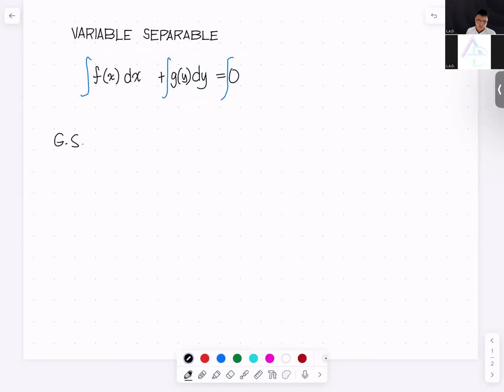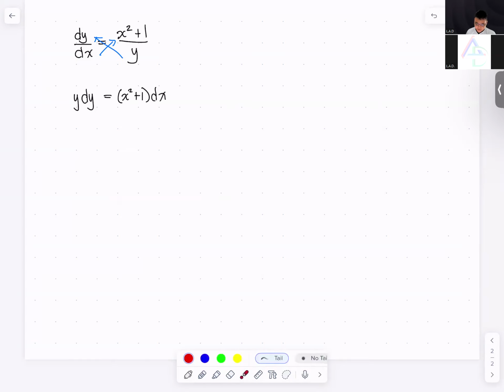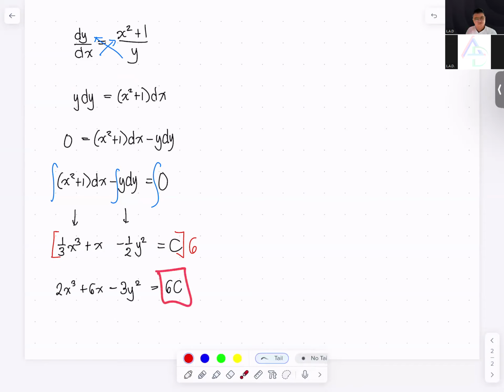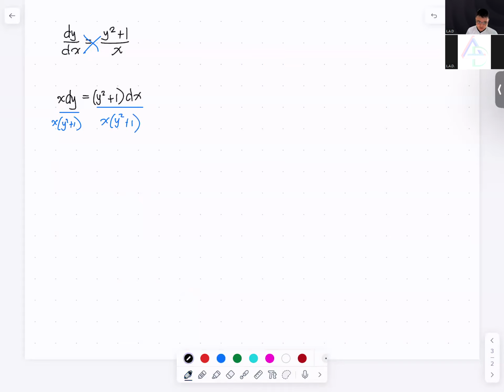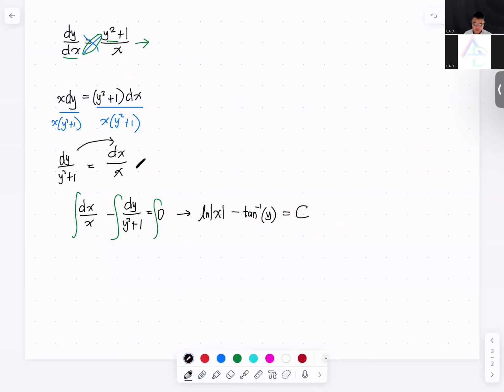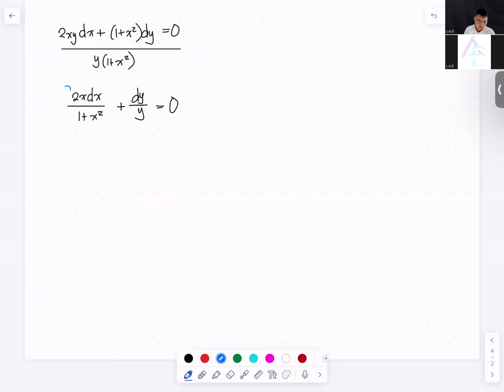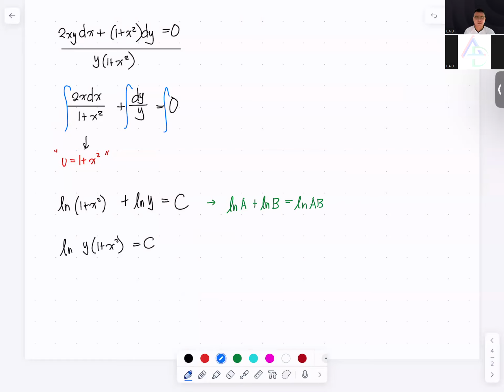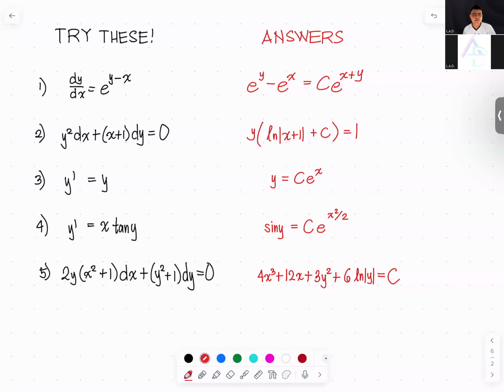Differential Equations: When variables just Need a Break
Step into the Engi-Math Multiverse and learn how to solve Variable Separable Differential Equations like a pro! This video breaks down the process into simple, easy-to-follow steps, making it perfect for students and math enthusiasts. Packed with a bit of humor, practical examples, and unique techniques, this is the ultimate guide to mastering one of the most essential topics in differential equations.